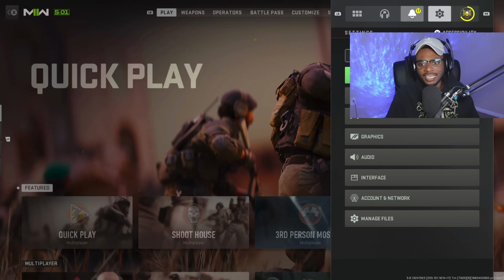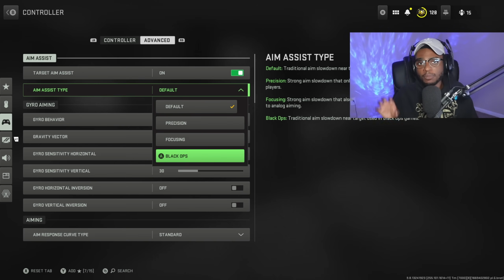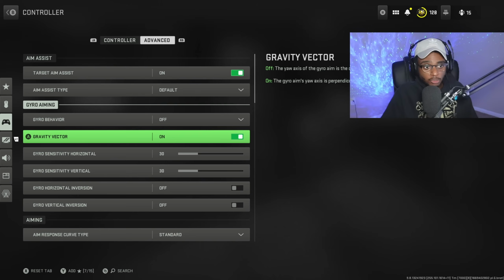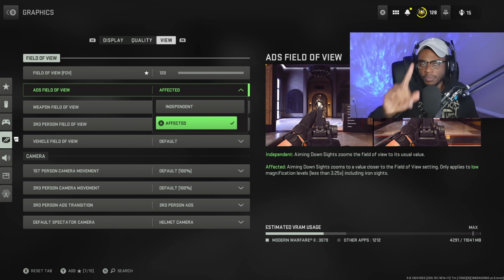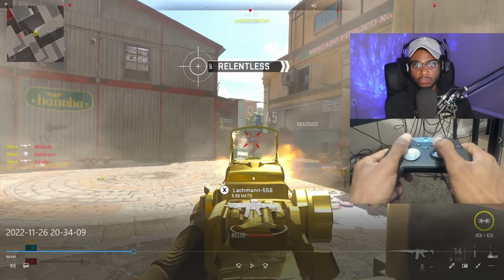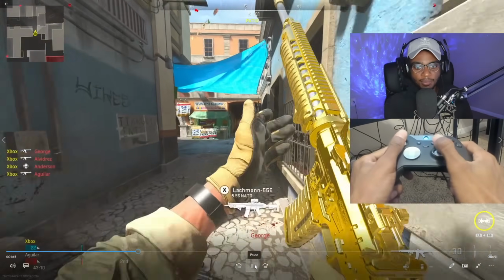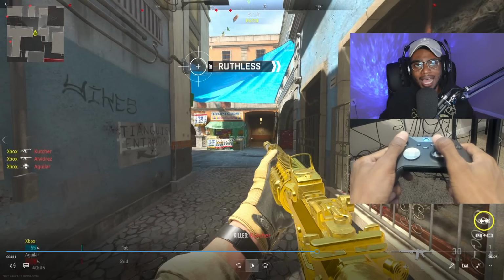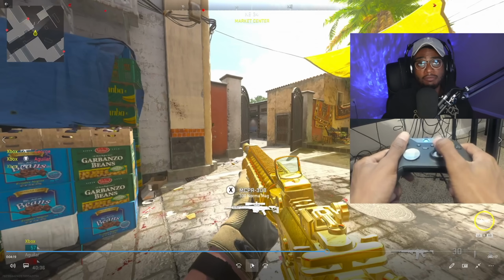*NEW* MW2 AIM ASSIST SETTINGS Make Controller Players Overpowered! (Modern Warfare 2 Best Settings)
This video shows Best MW2 Settings / Best Modern Warfare 2 Settings for Controller in Modern Warfare 2 Season 1! Use these MW2 Best Controller Settings MW2 & Best Aim Assist MW2 to QUICKLY improve your AIM & ACCURACY in MW2 Season 1! Hope you enjoy the video and make sure to have a wonderful rest of your day!

0:00 Best Settings MW2 (Aim Assist)
3:54 How to Abuse Aim Assist MW2 (Tutorial)